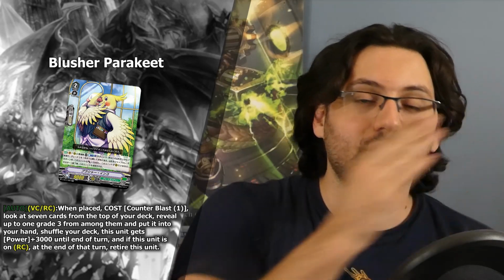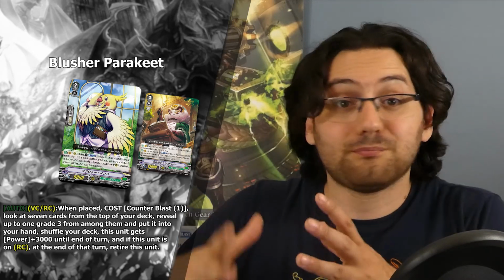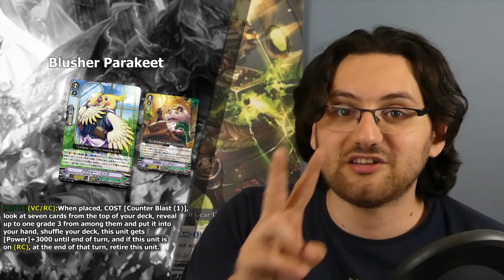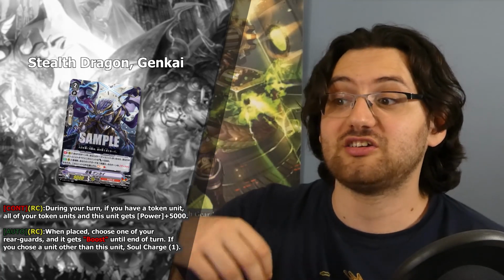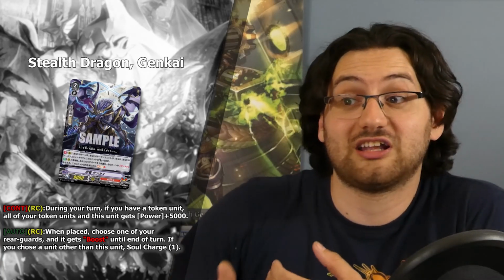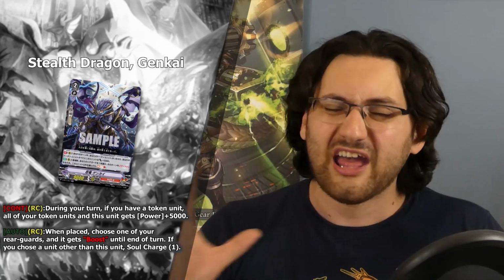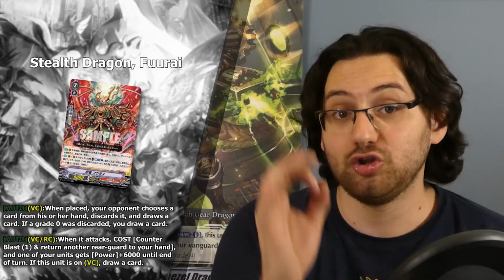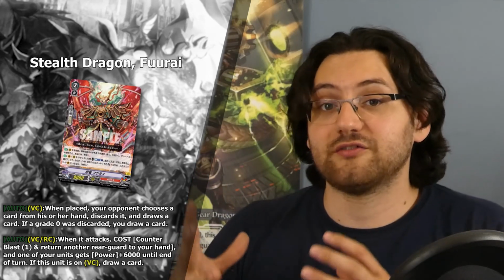Amazing Nubatama Support - Cardfight Update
We got the final hgigh rarity support form V-BT11 so lets see what this means for Nubatama